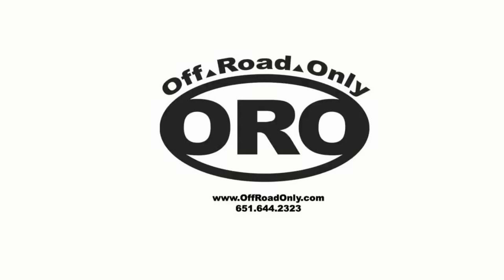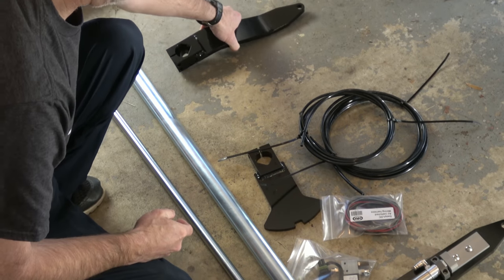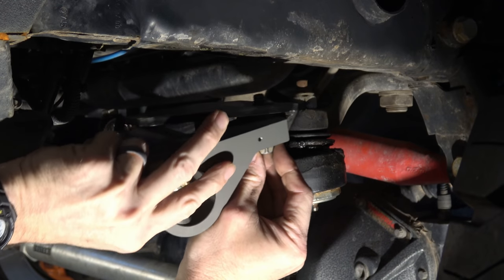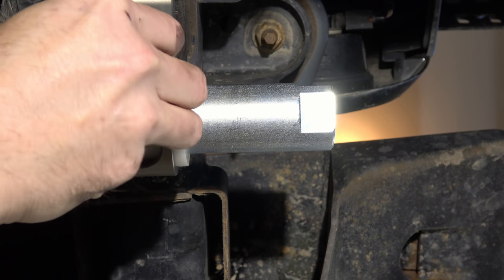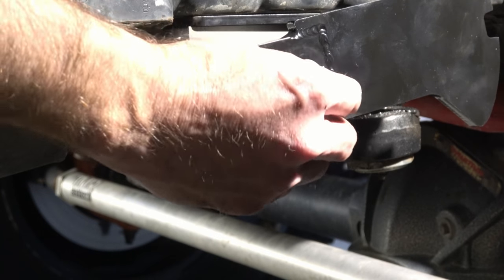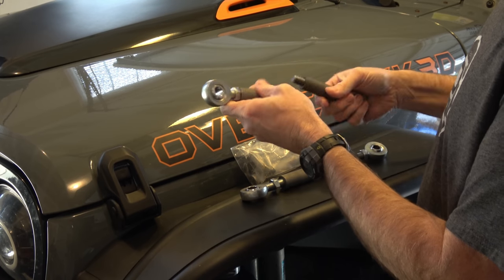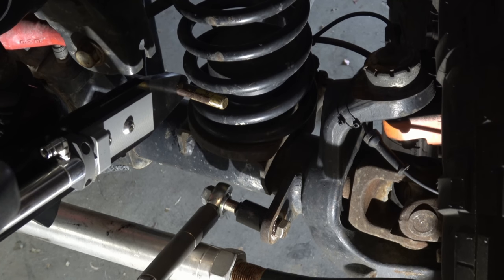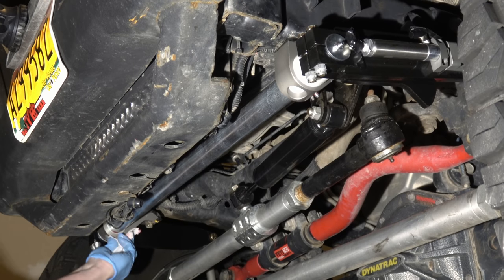ORO SwayLOC Install Part One- Main Swaybar System - OffRoadOnly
SwayLOC™ is the only true dual rate off-road anti-swaybar for Jeep® Wrangler™ It improves balance and control while providing full articulation during off-road use. It also delivers near OEM ride quality during on-road use that is more firm than the stock anti-swaybar.

The SwayLOC™ system incorporates a simple latching mechanism that makes it easy to change between off-road and on-road resistance rates without having to struggle with disconnect links.  There are two latch options: an air operated, remote controlled latch; or the “Flip-a-Lever” manually operated latch. The air operated latch¹ is controlled by a switch inside the cab or automatically when equipped with AiROCK™².

1. Requires an air supply with a minimum of 50 PSI to disengage the latch. No air pressure is used to engage and sustain the latch for on-road use.

2. AiROCK™ control requires the purchase of the SwayLOC™ AiROCK™ remote control kit (SL-ARRCK).

Latest improvements include:
*Larger diameter torsion bars, offering greater durability.
*Redesigned arms now clamp to the torsion bar easing assembly.
*New multi-link kit provides parts for proper linkage length and for future growth.
*Grease port to lube between inner and outer bars
*JK mounts now have grease ports to lube the bushing to bar connection
*Linkages have been redesigned to use thru hole rod ends for more reliability
*Rod ends now have teflon coating for increased noise and corrosion resistance

Features:
*Low resistance rate reduces body lean, enhancing off-road performance.
*High resistance rate provides great on-road handling.
*Simple manual or optional remotely controlled latching system.
*Automatic rate control when integrated with AiROCK™.
*Keyed cam system ensures latch engages when vehicle is at proper position.
*Heavy-duty steel and anodized aluminum construction.
*Graphite impregnated polyurethane mounting bushings.
*All wear components are serviceable.
*Integrates into Jeep® Wrangler™ TJ frame cross member.
*Bolts onto Jeep® Wrangler™ JK.